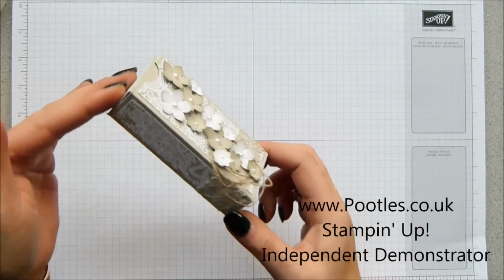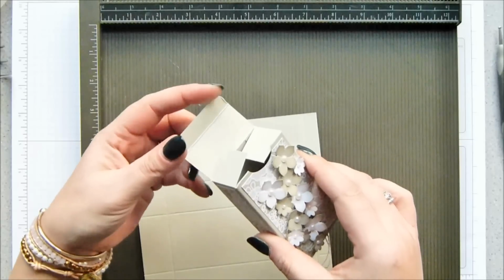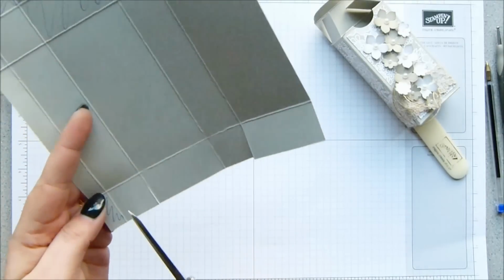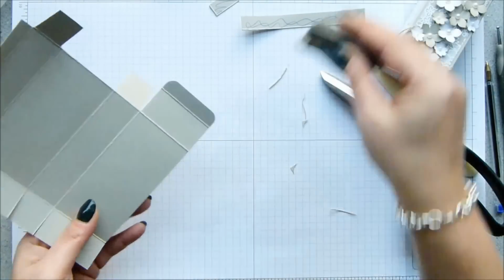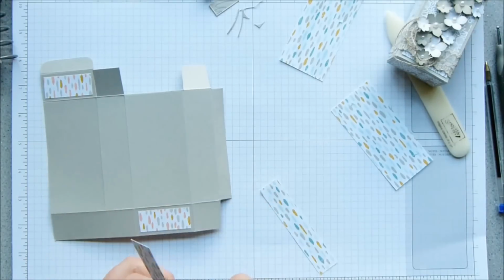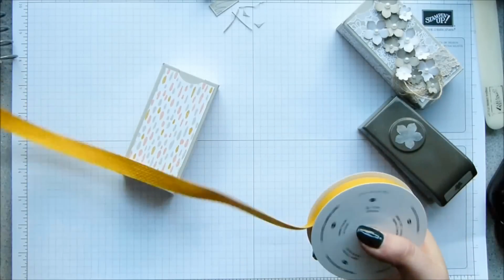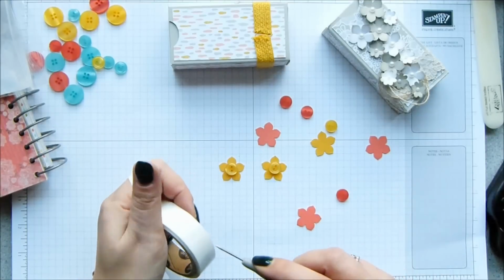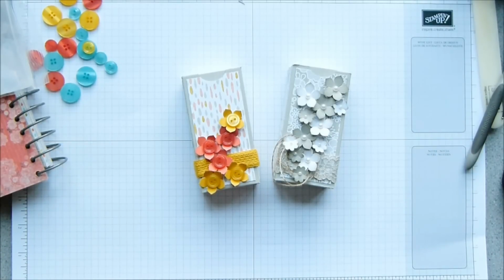Lovely Little Box Tutorial using Stampin' Up! Supplies